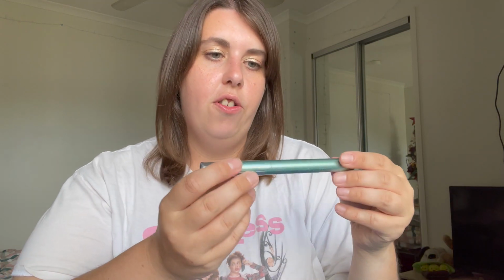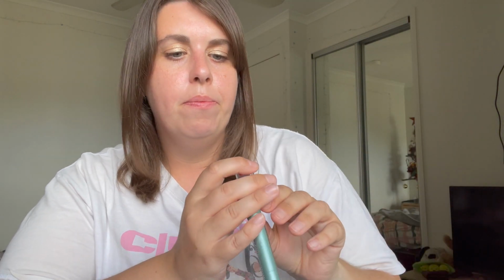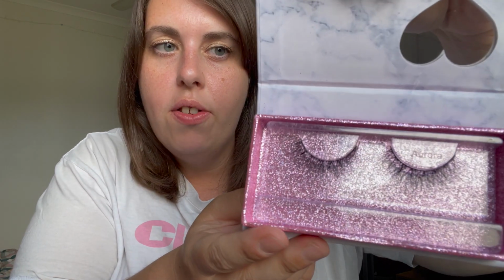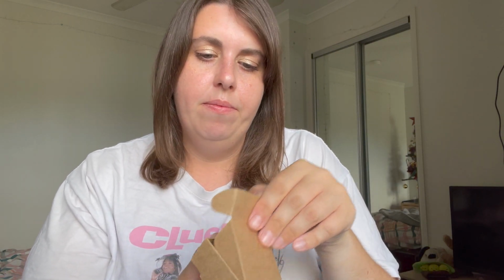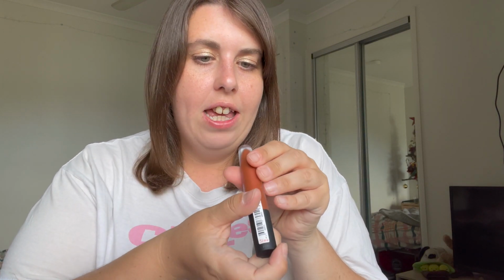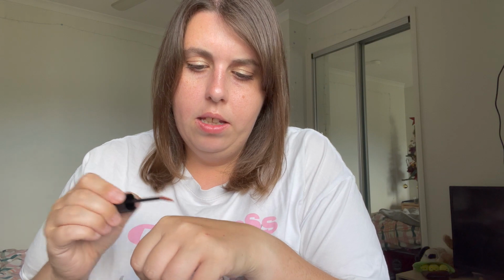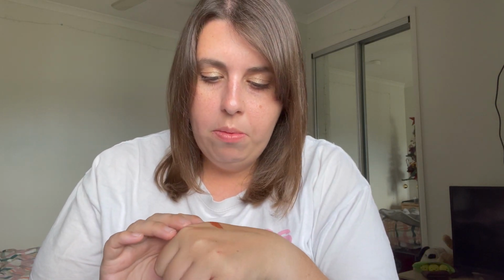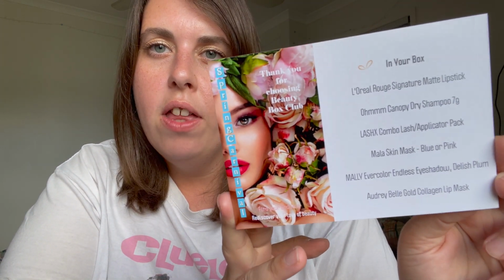Beauty Box Club Unboxing | DECEMBER 2022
In todays video I am unboxing a Beauty Box Club box - they are a monthly subscription service in Australia!

Duvolle®
Duvolle® Radiance Spin-Care System

*aff links